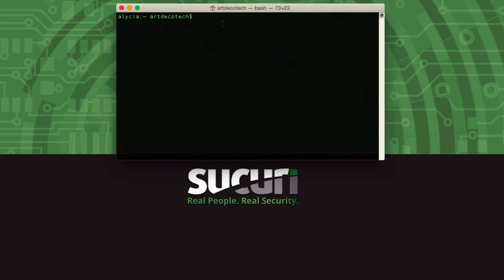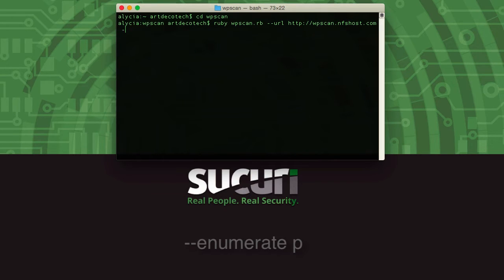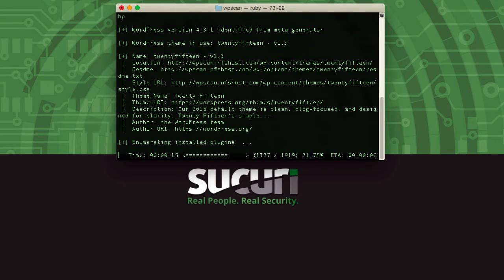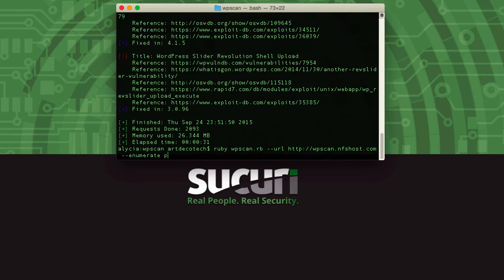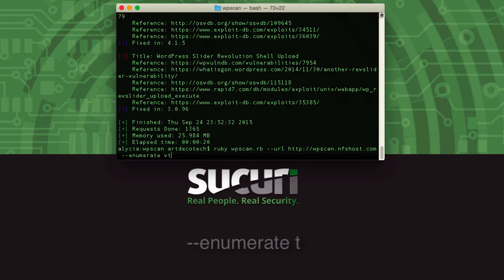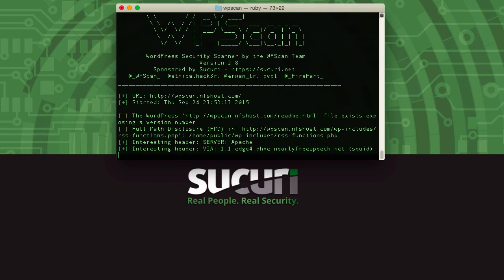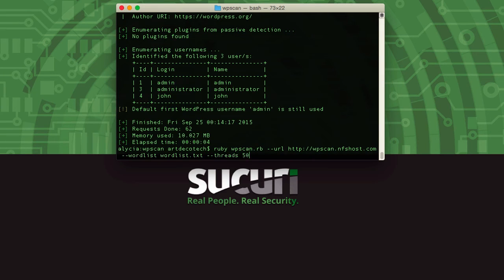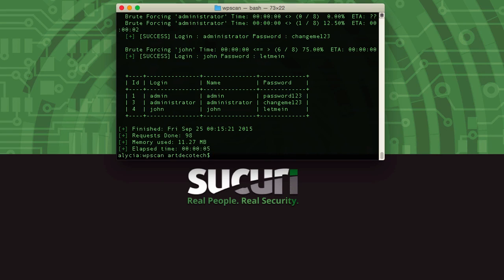WPScan Tutorial: How to Scan WordPress for Vulnerabilities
Learn how to use WPScan to identify security issues with your WordPress website. It’s important identify issues with your WordPress security. WPScan is a black box vulnerability scanner for WordPress that works with Mac and Linux.  See our security blog for a list of commands for Mac and multiple Linux distros!